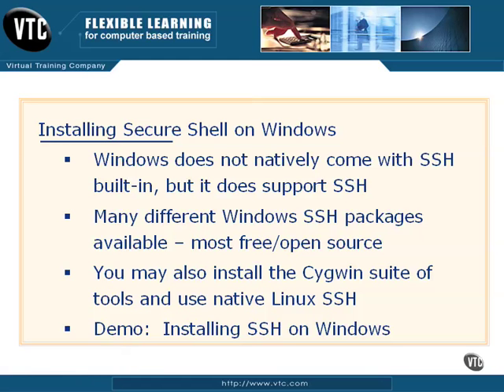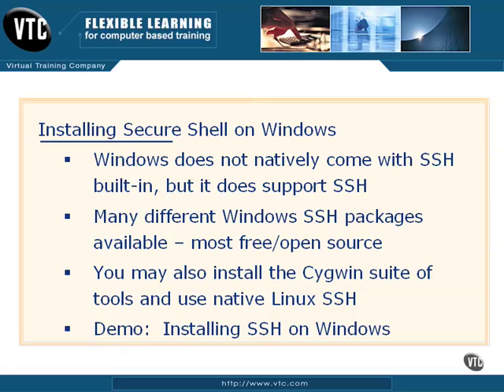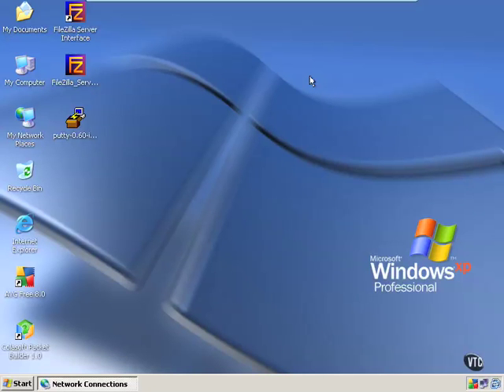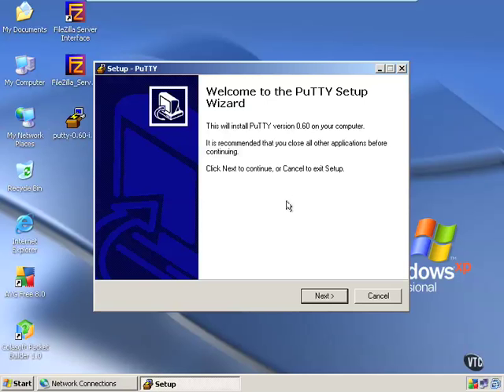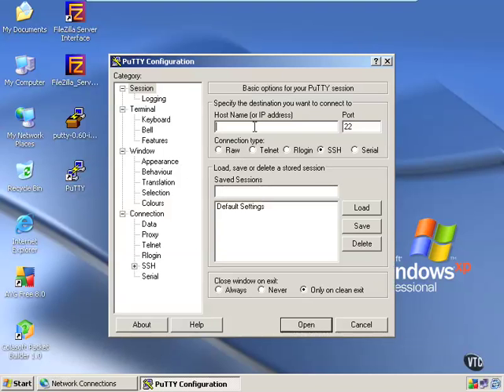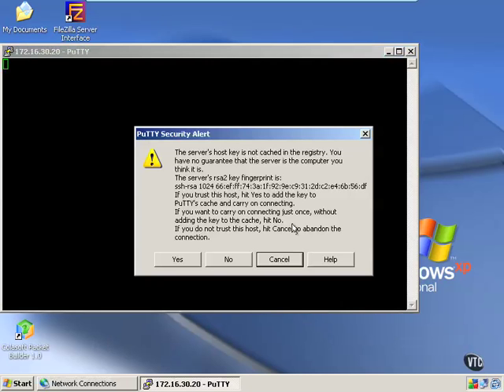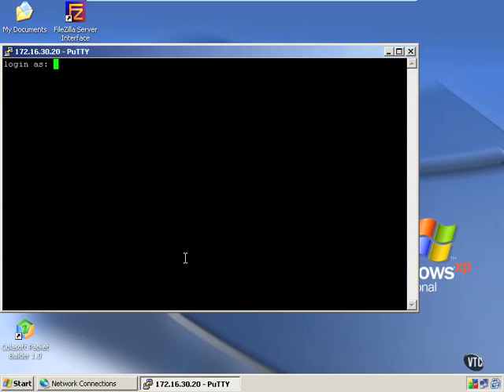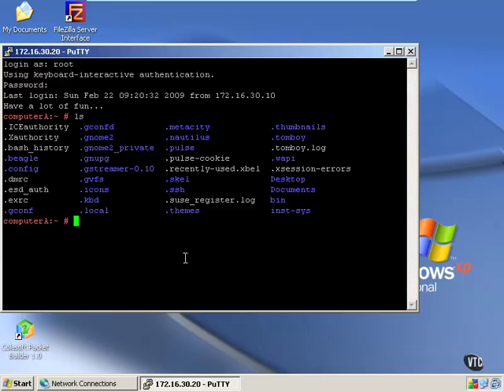[Using SSH] 2.2. TelnetFTP & R Services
MasterClass Using Secure Shell (SSH) - Introduction to Secure Shell - Telnet/FTP & R Services